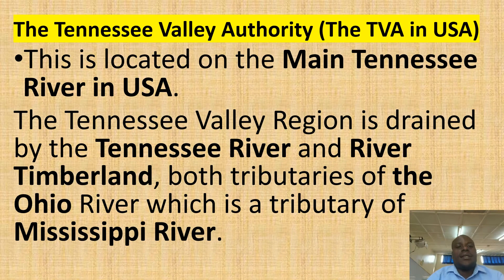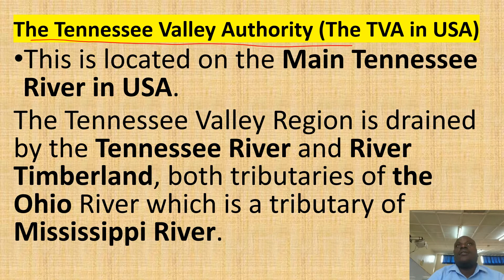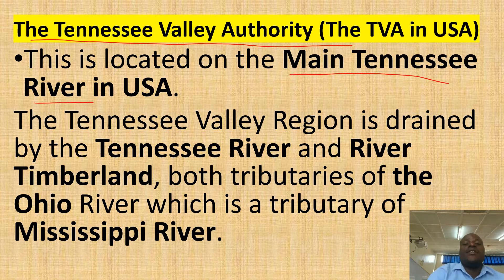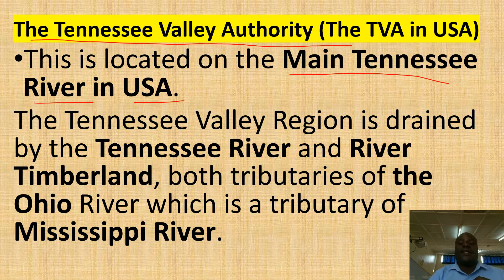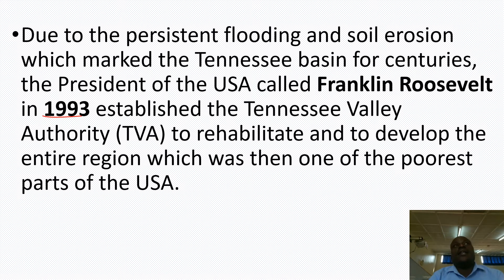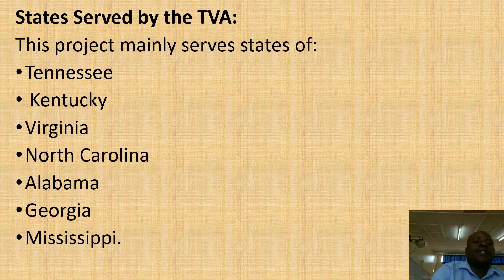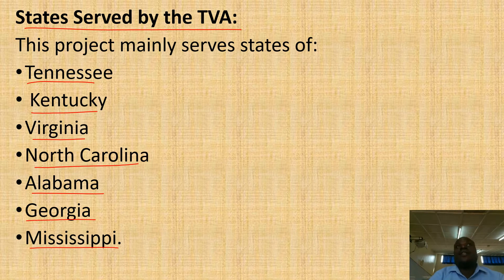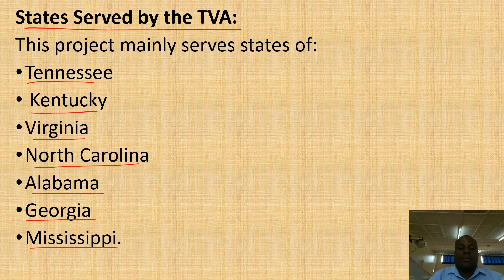INTRODUCTION TO TVA PROJECT LESSON 5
The video introduces the Tennessee valley Authority project